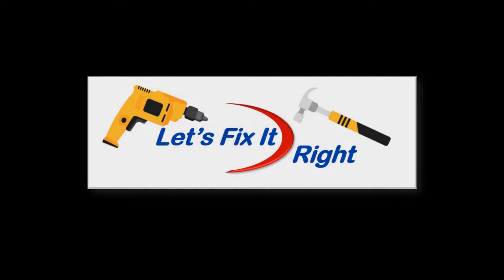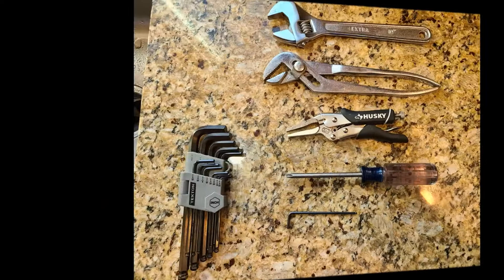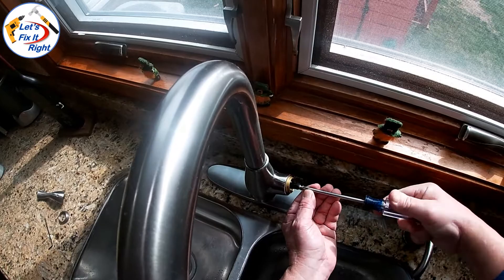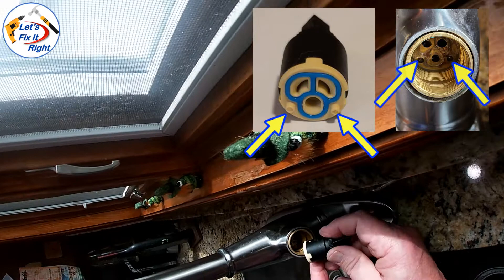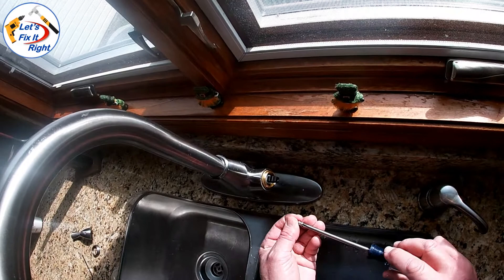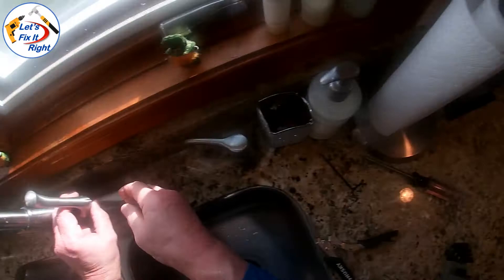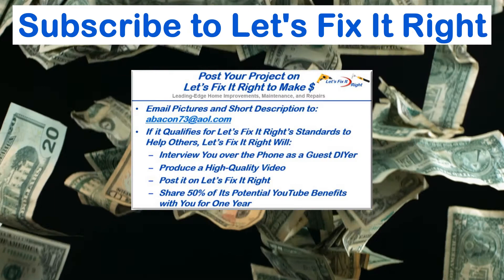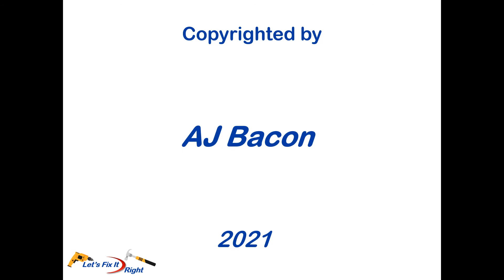Kitchen Faucet Cartridge Replacement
This episode shows to easily replace the cartridge and brass retainer nut in a Pfister Single Handle Kitchen Faucet for free.  As an outstanding manufacturer, Pfister provides a limited life time warranty for this faucet and its components if you have a Proof of Purchase. This Pfister Faucet model may not be the same model as yours.  However, the process I use should work for changing your kitchen pull down faucet cartridge also.

In this effort, we’ll replace the Pfister 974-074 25mm Cartridge Sub Assembly and its 962-075 brass Retainer Nut that Pfister provided to me for free under their warranty.  For more information on this warranty go to this Pfister Website or contact Pfister at this number.

If you don’t have a Proof of Purchase, you can purchase these 2 components by clicking on these two links:
- Pfister 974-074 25mm Cartridge Sub Assembly:

- Pfister 962-075 Brass Retainer Nut: